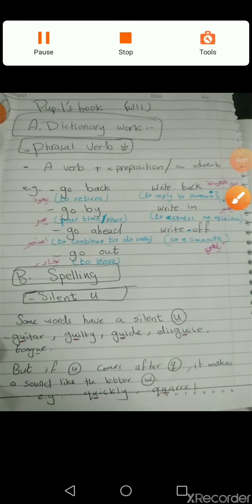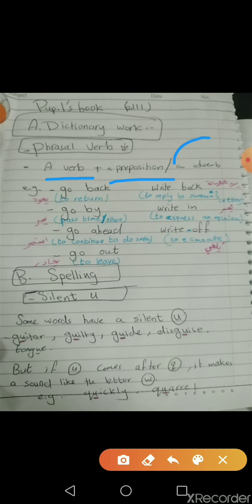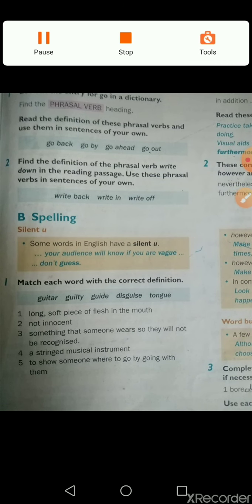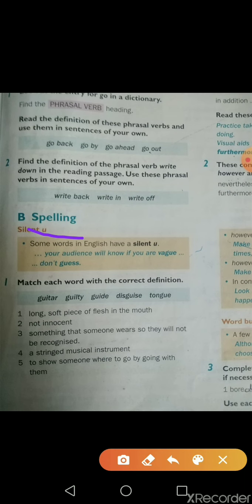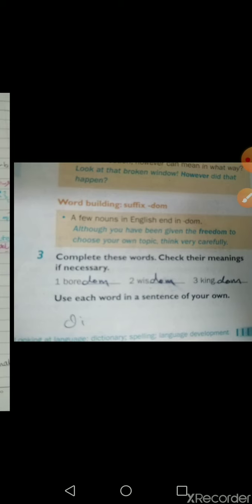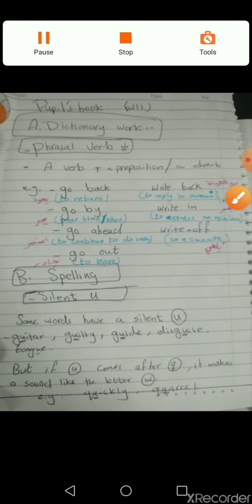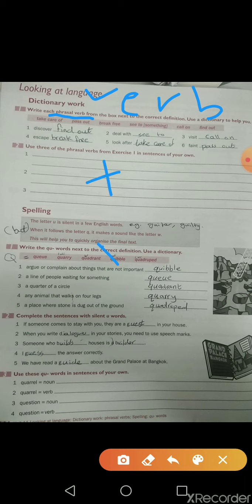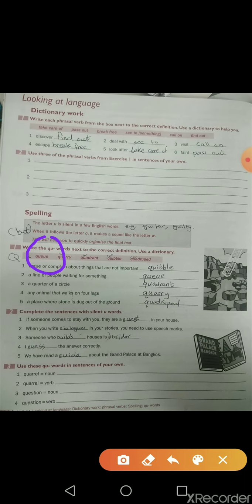Phrasal verb + Silent u + suffix dom